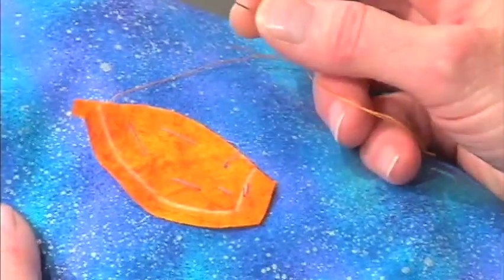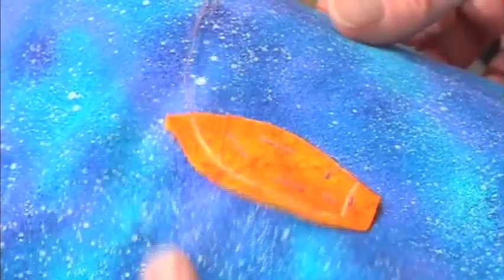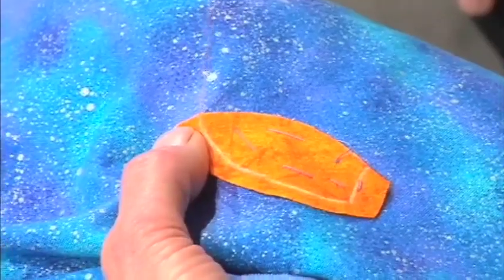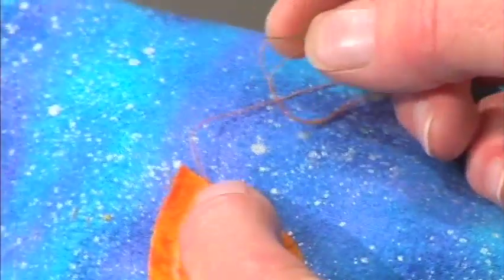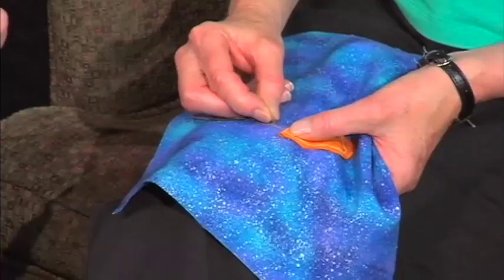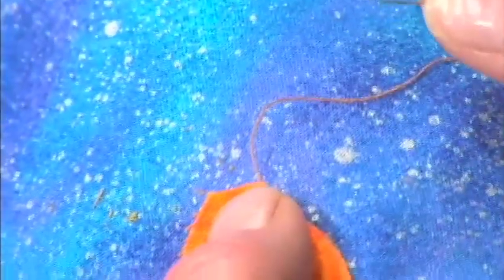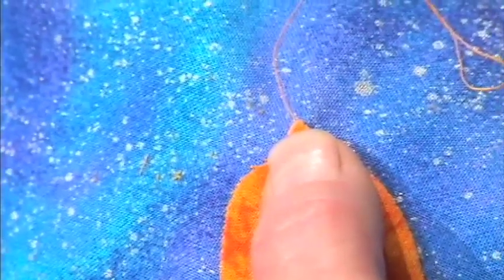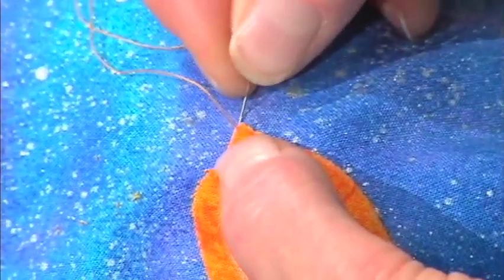Suzanne Marshall-Create A Sharp Applique Point by Hand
Suzanne Marshall shows Ricky Tims an Applique Technique on TheQuiltshow.com